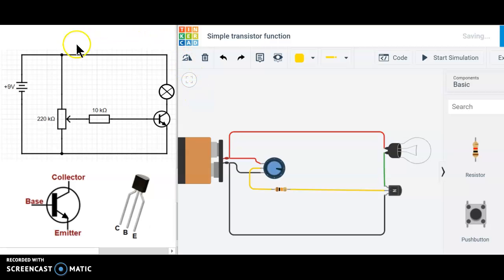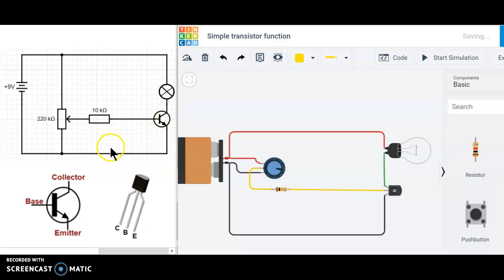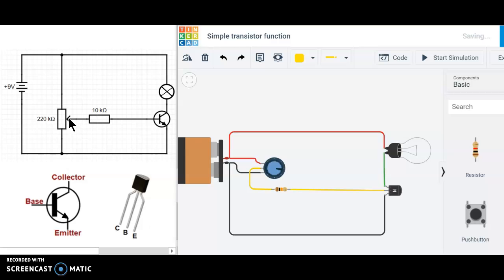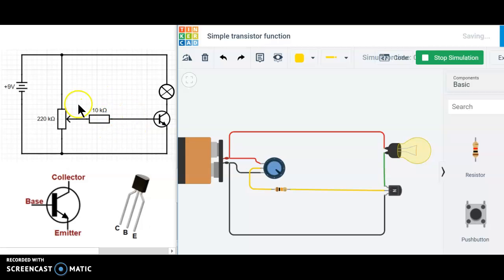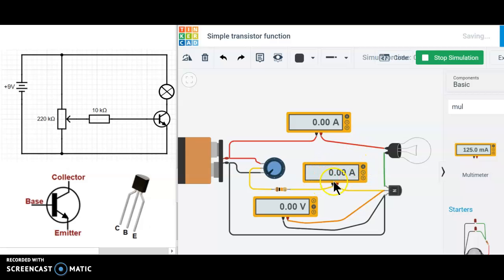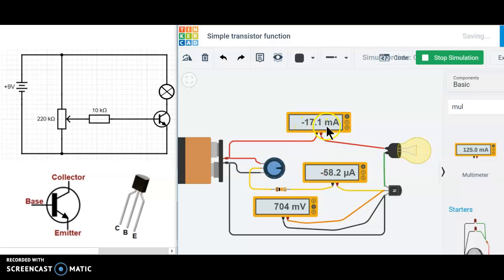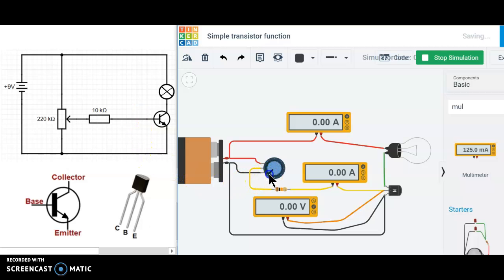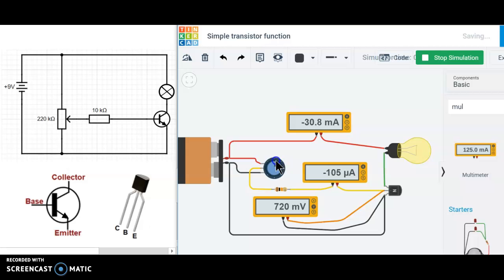Transistor basic function